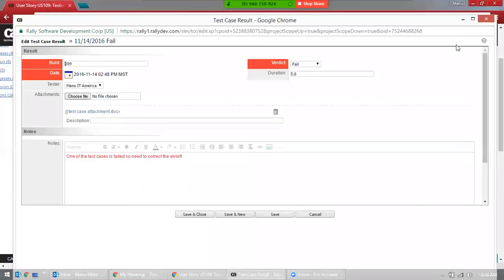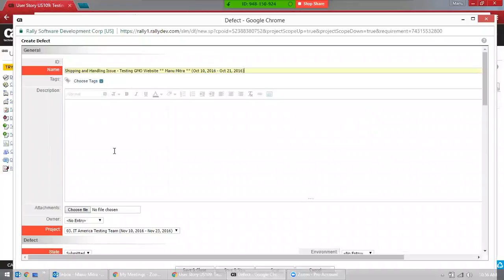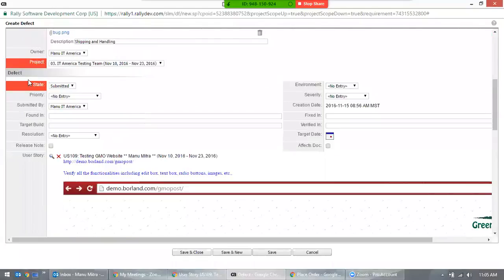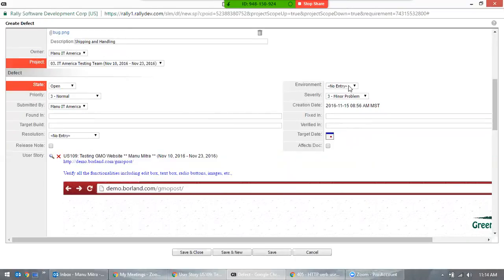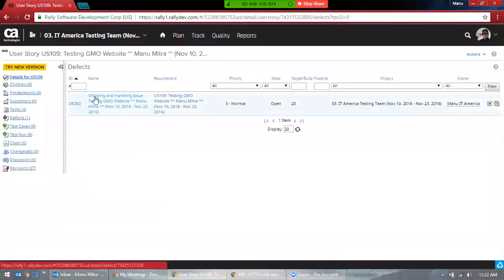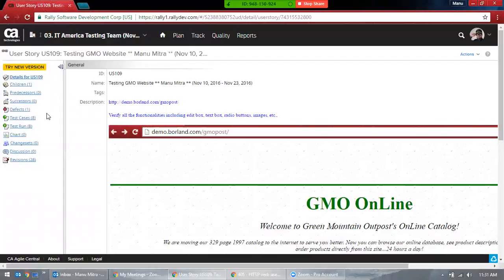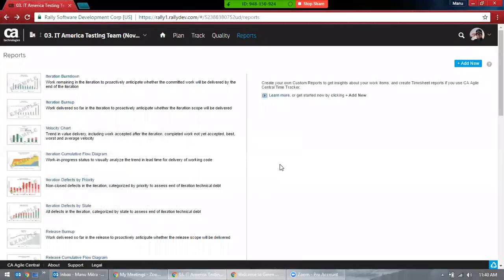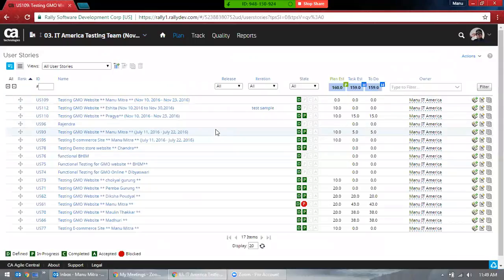04. QA Class by Manu (Nov 10, 2016 - Nov 23, 2016)